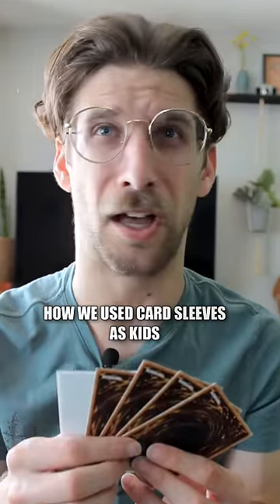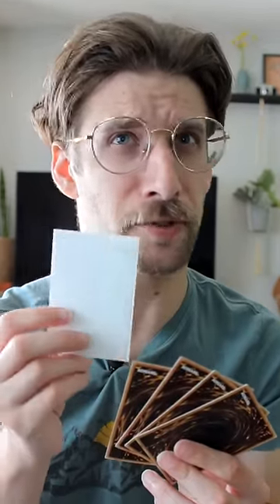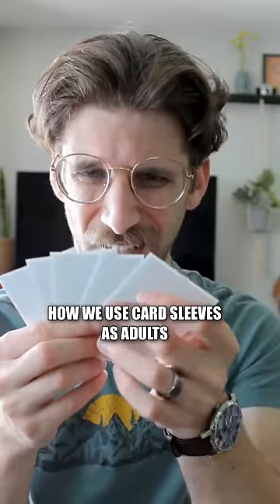Card Sleeves: Then VS Now - (Yu-Gi-Oh! TCG)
Been using these sleeves for three hours, they're practically ANCIENT now

*Animation Overlays Credit*
Green Pedia:

*Green Screen Dance Edit*
CalebDOTexe:

This channel is NOT for children or anyone under the age of 13. It is for those that understand the in-depth mechanics and gameplay of Yu-Gi-Oh! If you are under the age of 13, PLEASE CLICK OFF THIS VIDEO. If you're legally allowed to be here under COPPA, enjoy!